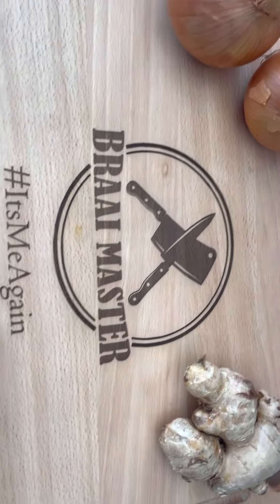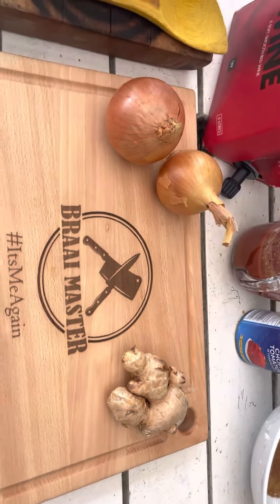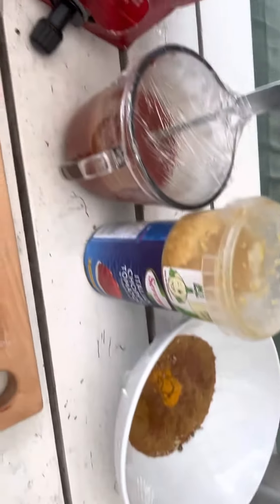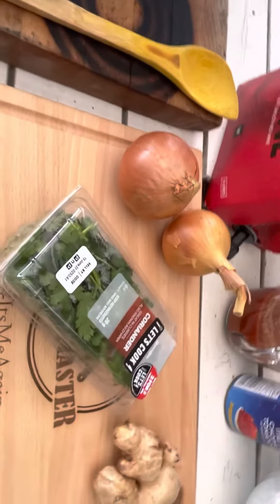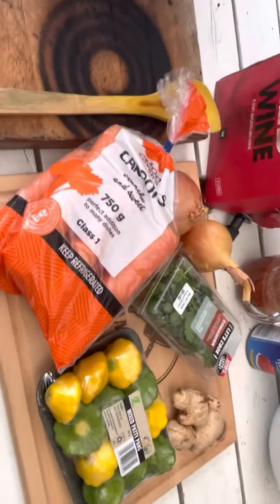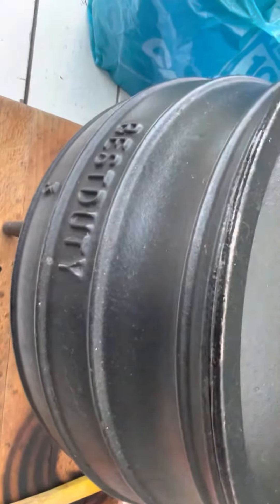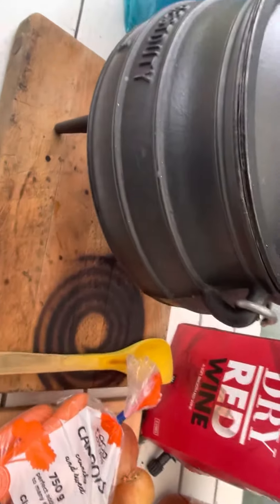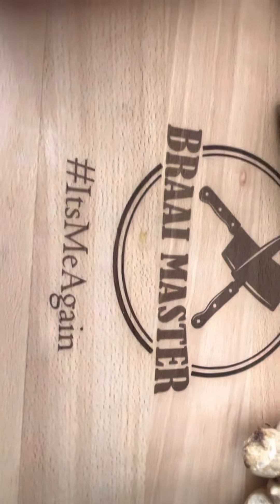Oxtail curry potjie with coconut rice take 1